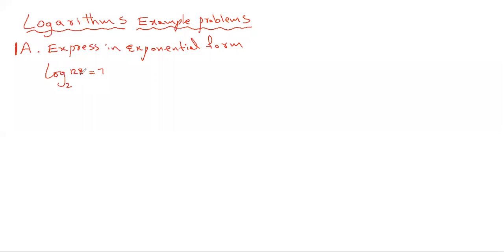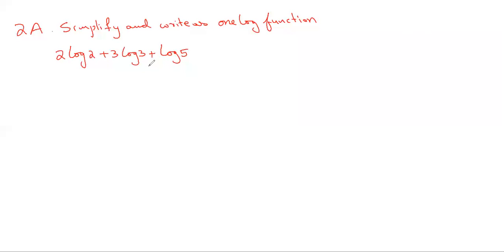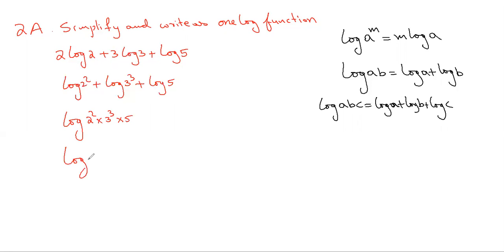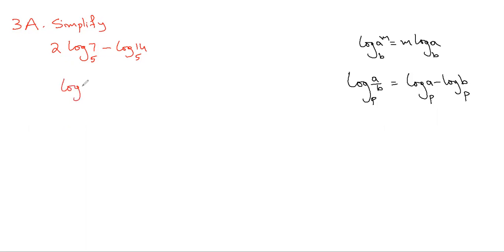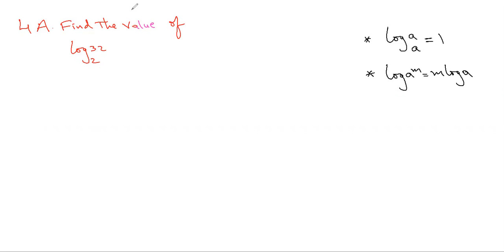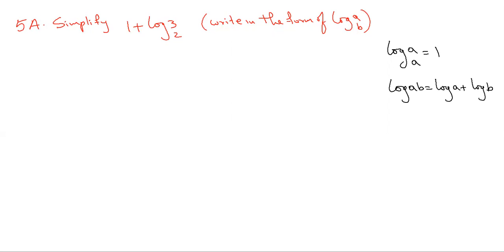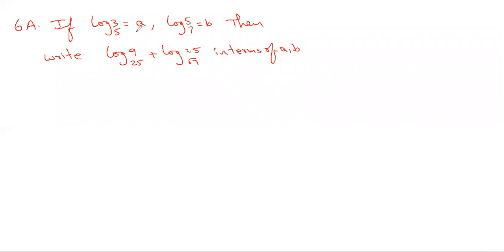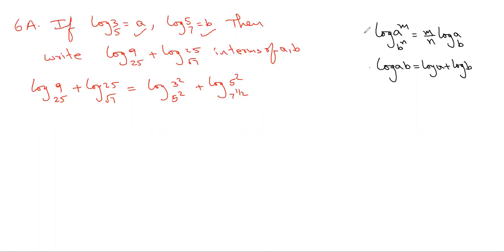Logarithms simple example problems 1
Logarithms example problems with practice questions